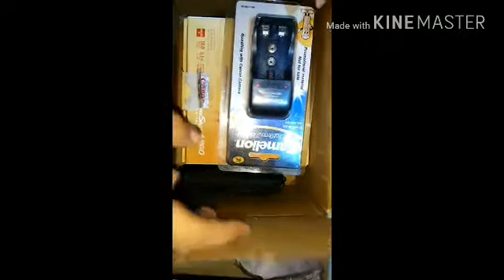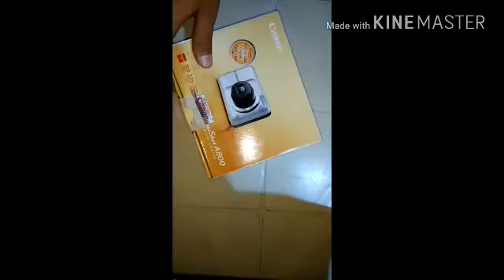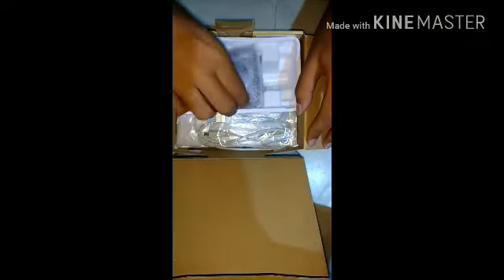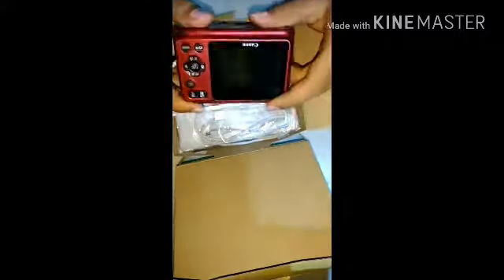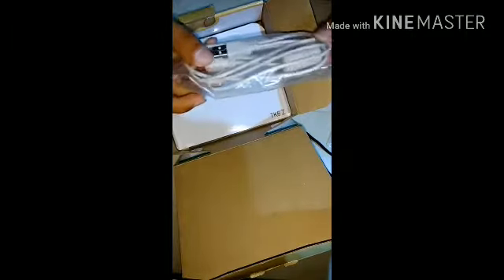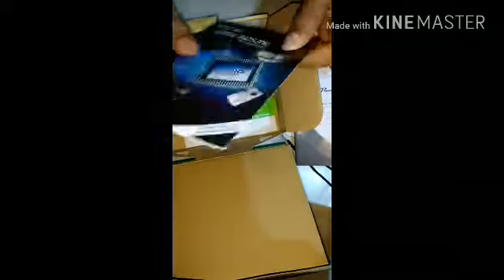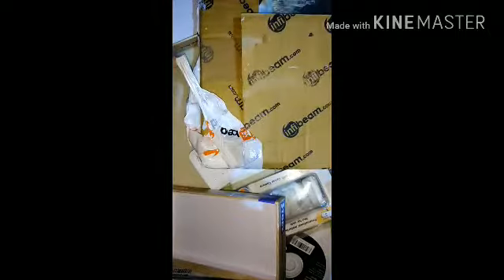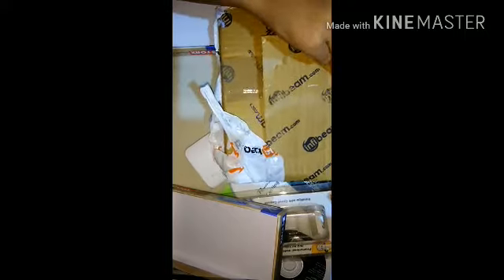Canon PowerShot A800 | Video camera | Unboxing | Vlogaholic Shubham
Hey guys! What's up? In this video of mine I have done the unboxing of a brand new Canon Powershot A800,which is a video or a shooting camera and can probably help in my vlogging. At last I also gave a twist to the video by unboxing something different!
Finally, I hope you guys would like the video and if really do then hit the thumbs up :) And if u r new to my channel don't forget to subscribe and click on the bell icon.
As always , stay blessed,stay happy and keep rocking!

Link for the camera